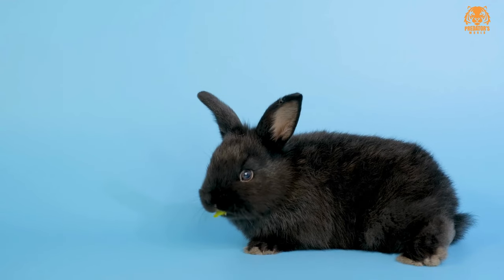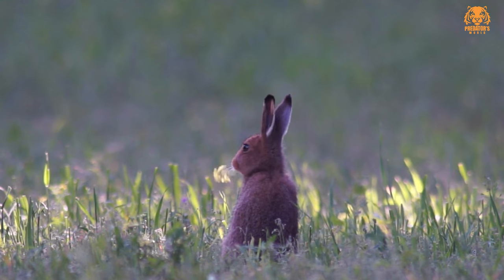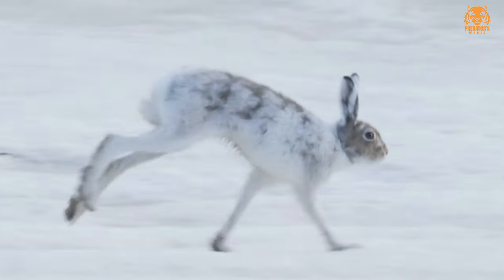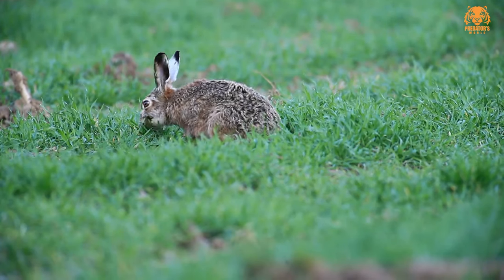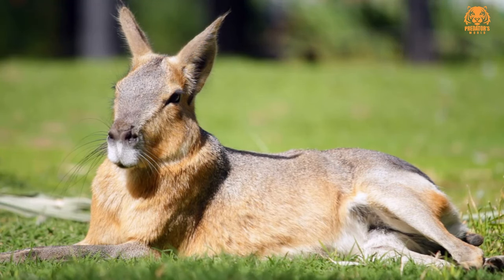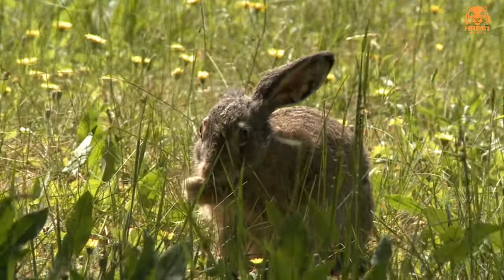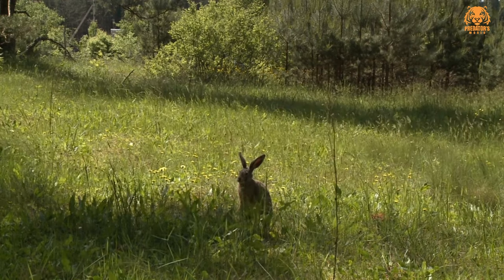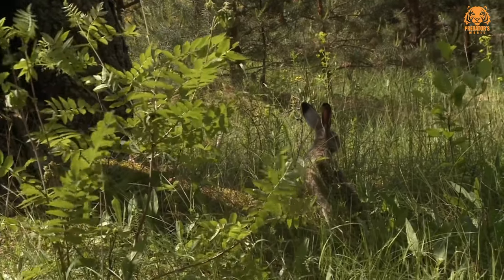Types of Hares All over the world